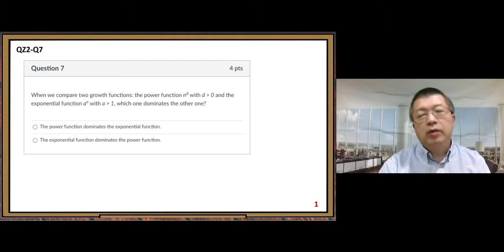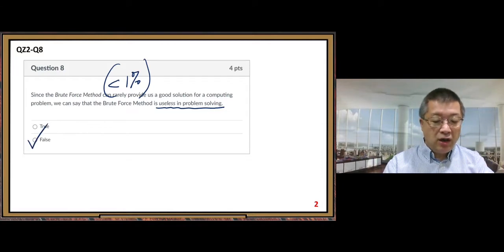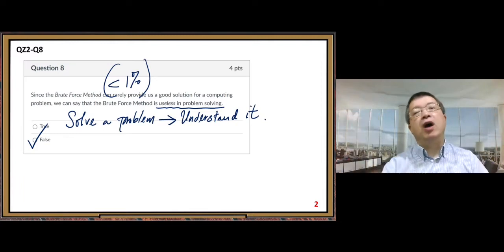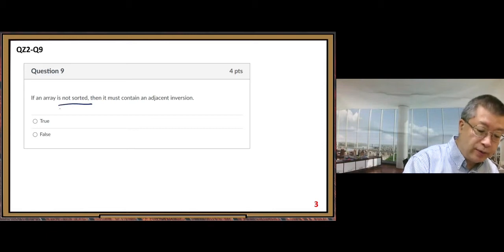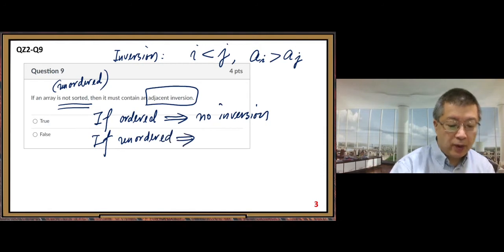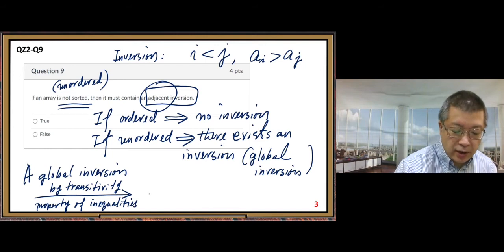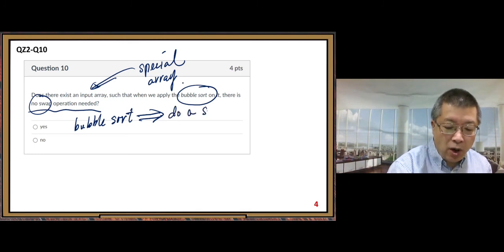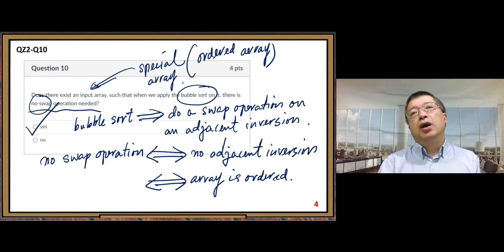PCS3130SS21M4B3_QZ2P3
This video is for teaching at UMSL:  CS3130,  Summer 2021,  Module 4,  Part B.3  Quiz 2:  Part 3  (Q7-10)